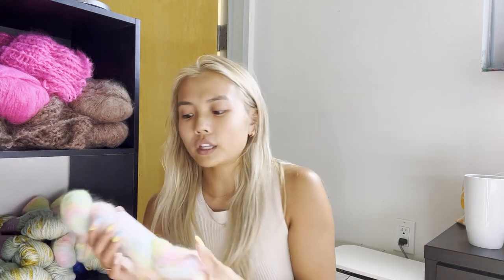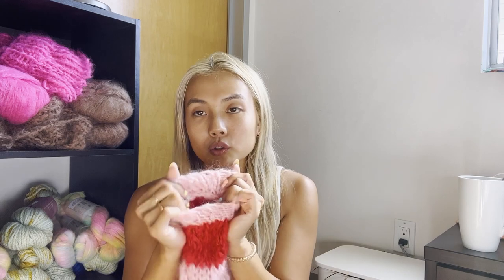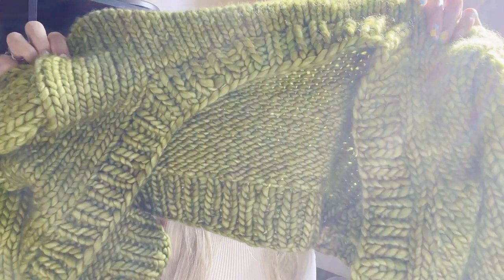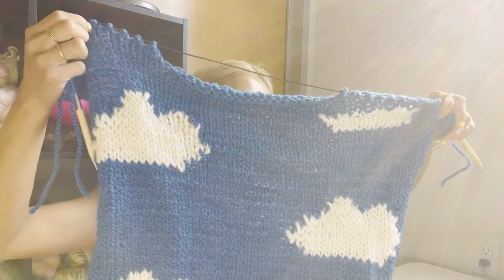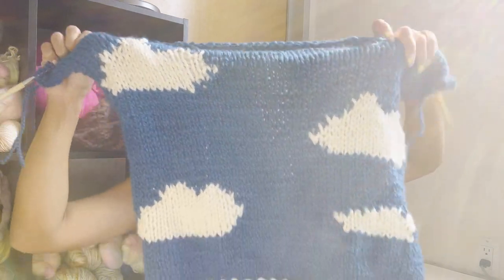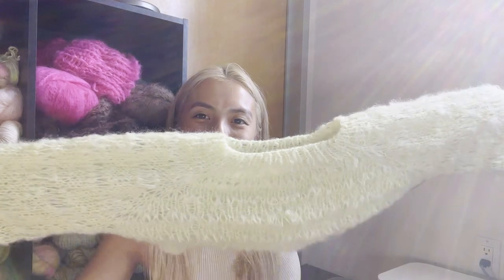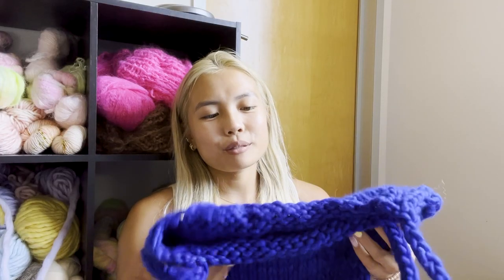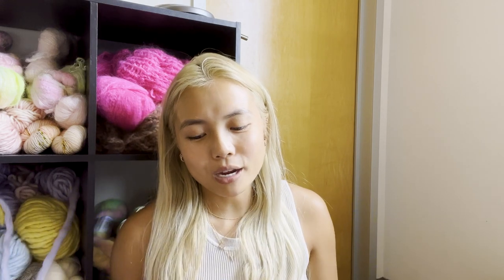I banned myself from starting new projects & it worked out really well | knitting vlog ep. 15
1 million finished objects this week as I scramble to finish everything before I move across the country.

It accidentally kind of turned into a sampling of a bunch of Wool and the Gang’s yarns but I’m just trying to work through my stash.

2:16 Right Down the Line Sweater in WATG. Lil’ heal the wool. Pattern in development.
4:07 Better Days Sweater in Loopy Mango Mohair so Soft in My Valentine and Shameless Pink
5:57 Chunky Game Set Match Cardigan in Malabrigo Rasta in lettuce. Pattern by me!
7:17 Head in the Clouds Sweater Lite in WATG lil heal the wool in Turkish blue and Alpahcino merino in ivory white
9:43 Drop the Game Sweater in WATG Take care mohair in lime sorbet. Pattern by me!
10:56 Stripe me down sweater in Malabrigo Mecha in Zelda and Natural. Pattern by me!
12:16 Unnamed heart cardigan. Pattern in development.
15:23 Fashionably Lace Cardigan Lite in WATG Alpachino Merino in Sahara dust. Pattern in development
17:31 Fashionably Lace Cardigan in WATG Crazy Sexy Wool in cameo rose. Pattern in development
19:48 Ophelia Cardigan in Noro Kureyon and Knit Picks 21:05 Biggo in North Pole heather. Pattern in development
Chunky Knit Dress in Malabrigo Rasta in Matisse Blue. Pattern in development

Instagram My favorite knitting needles